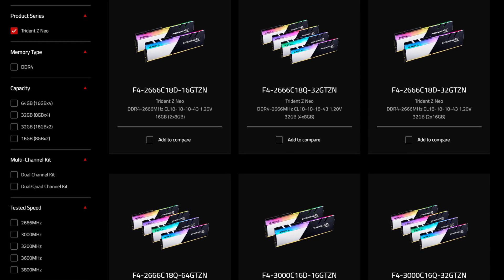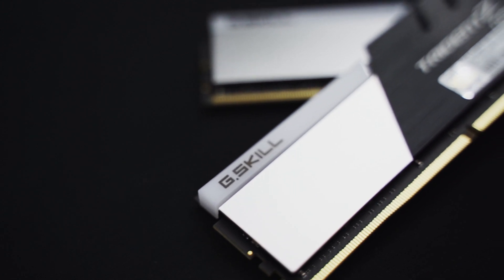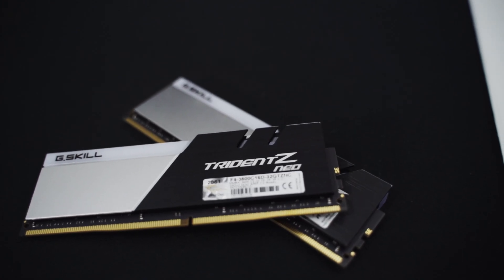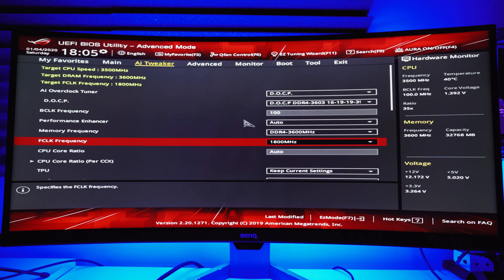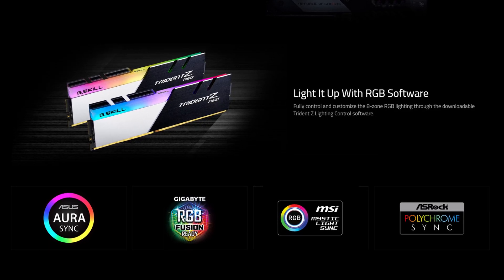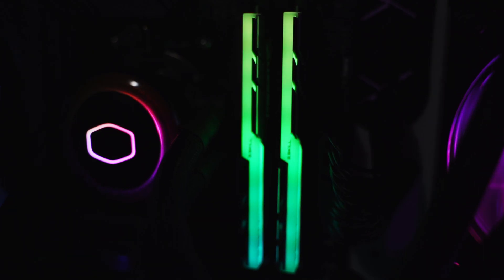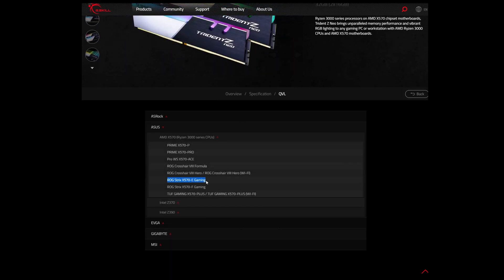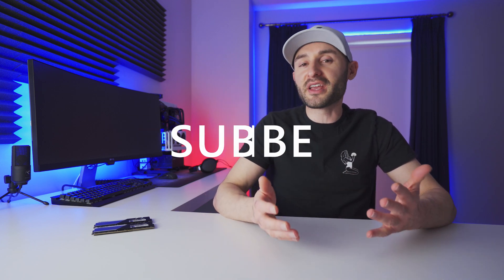G SKILL Trident Z Neo Review - AMD Ryzen 3000 Optimized Memory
G.Skill has demonstrated their ability to produce some of the best performing, most reliable memory kits on the market.  Their new Trident Z Neo series has been specifically designed to maximize compatibility with AMD's Ryzen 3rd Generation CPU's on the X570 platform.  Currently available at speeds ranging from 2666MHz to 3800MHz, there should be a kit available that will suit almost any system build.  And the RGB lighting system and two-tone aluminum heat spreaders are absolutely gorgeous!  In this video we take an up-close look at the 3600MHz 32GB Trident Z Neo kit.